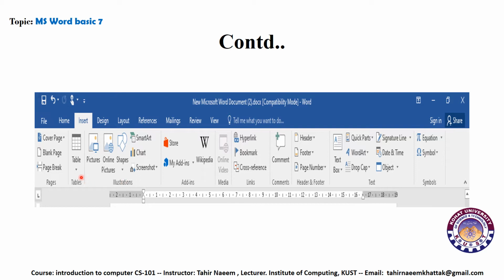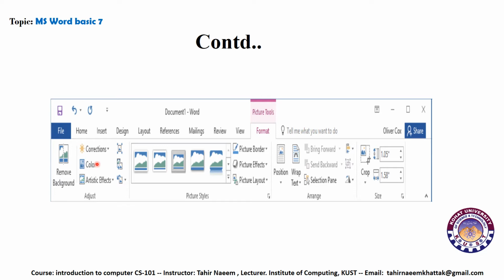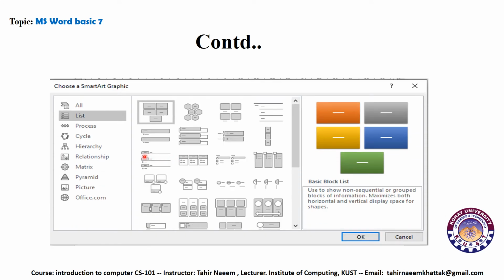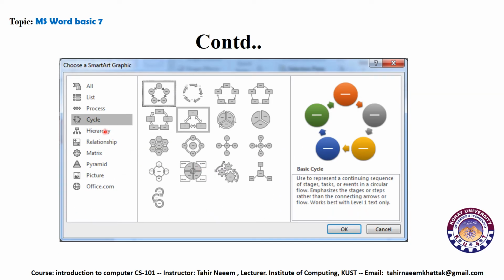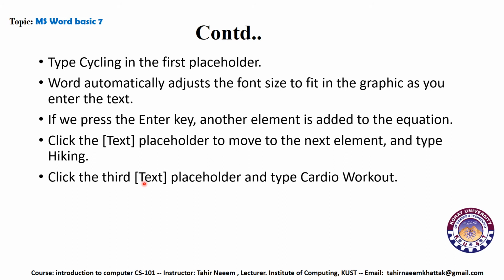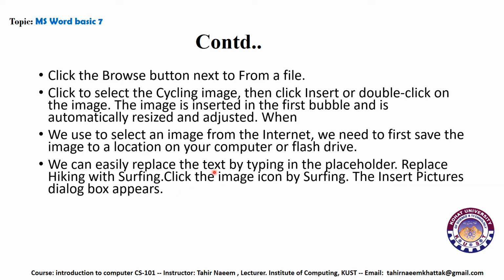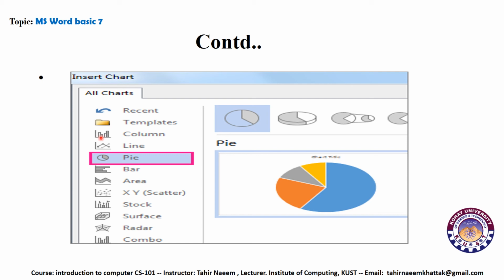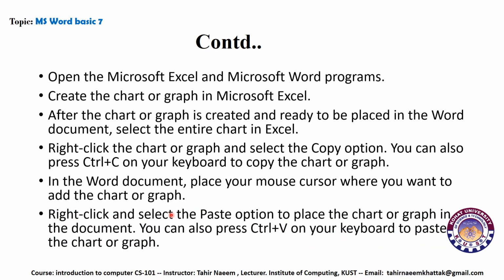Introduction to computer lecture 7